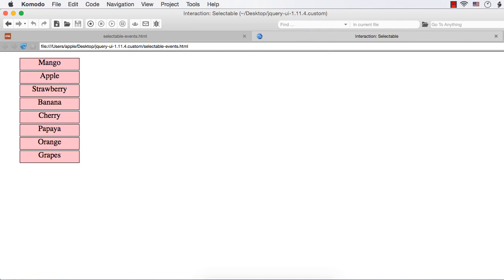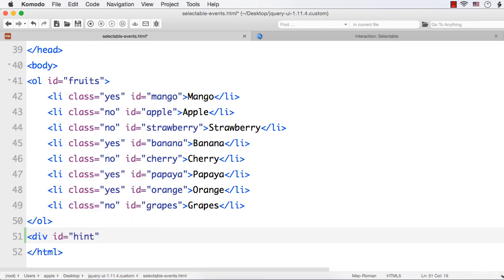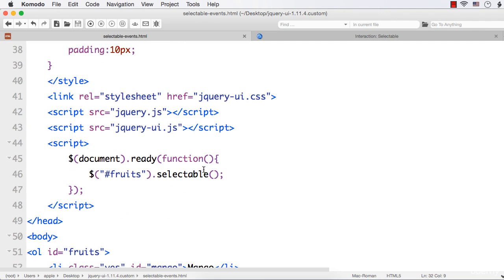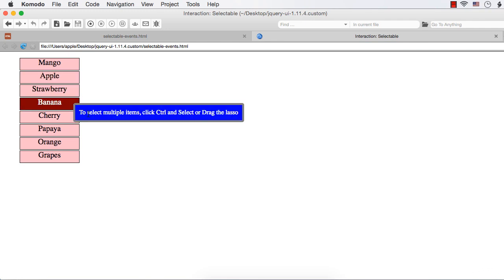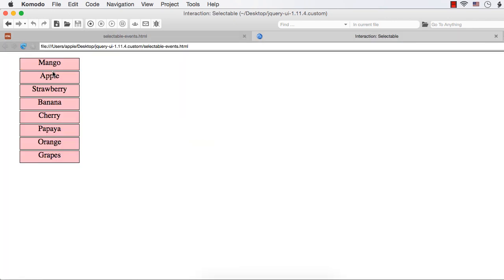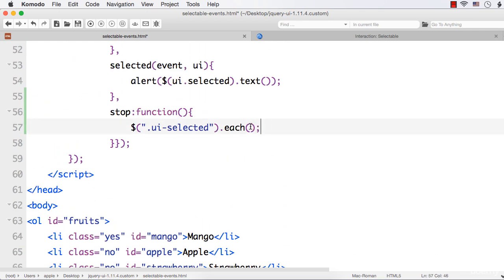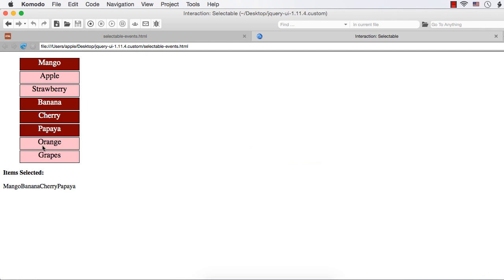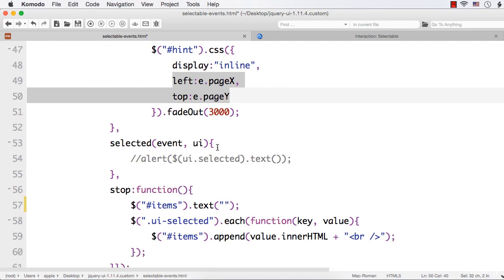jQueryUI - Interaction Selectable 3 - Manage Events